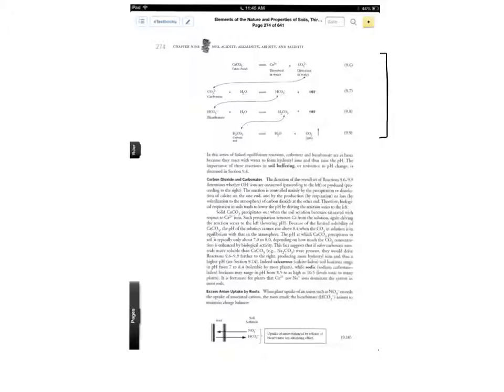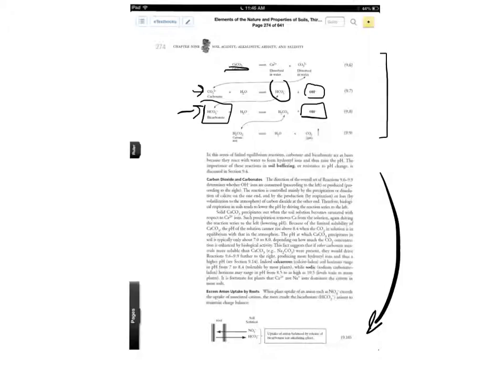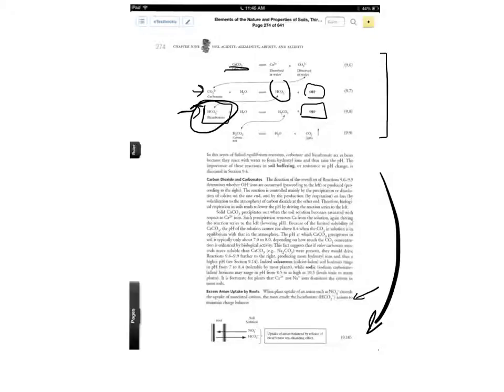Equations 9.6 - 9.10